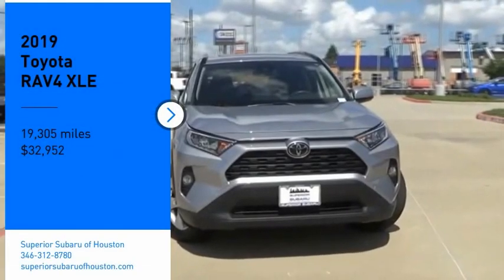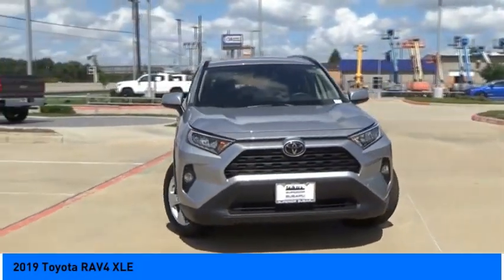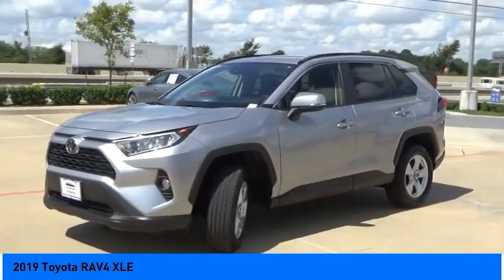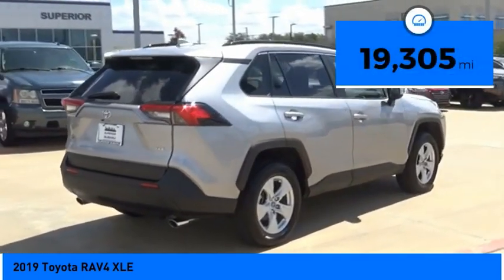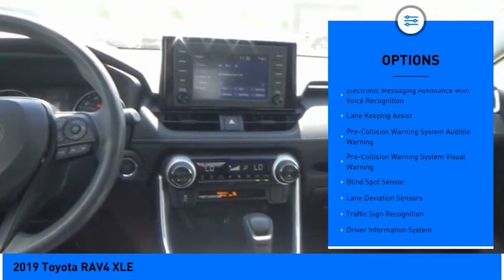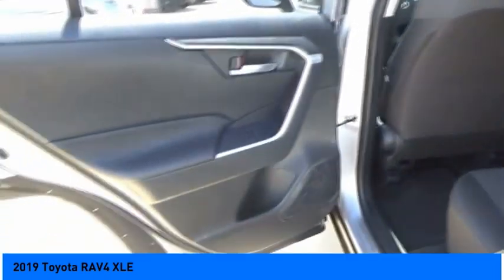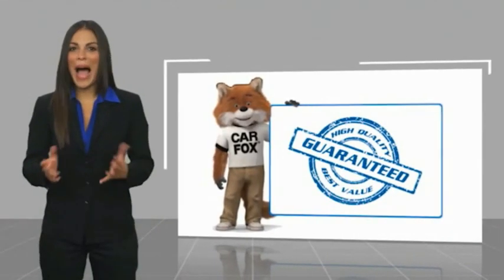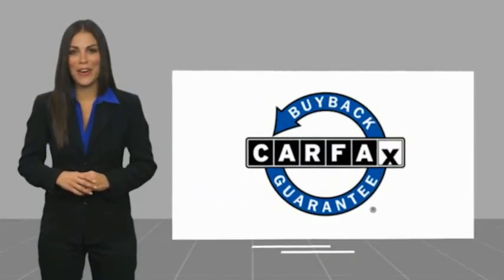2019 Toyota RAV4 Jersey Village TX P2268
2019 Toyota RAV4 XLE

NOW OPEN! TO KEEP YOU SAFE, DELIVERY AVAILABLE!  BUY ONLINE-TEXT-EMAIL-CHAT-PHONE AND WE CAN DELIVER YOUR NEXT VEHICLE TO YOUR DOOR!  FROM OUR SALES FLOOR TO YOUR DOOR!  ITS THAT EASY!  Fully Detailed, Cloth. Recent Arrival! Clean CARFAX. Odometer is 12988 miles below market average! 26/35 City/Highway MPG   Awards:   * 2019 KBB.com 10 Favorite New-for-2019 Cars   * 2019 KBB.com 10 Best SUVs Under $30,000   * 2019 KBB.com Brand Image Awards   * 2019 KBB.com Best Resale Value Awards  Please dont hesitate to call and ask for our Professional Sales Department about any of our New and Used vehicles!!! Welcome to the Family!!!